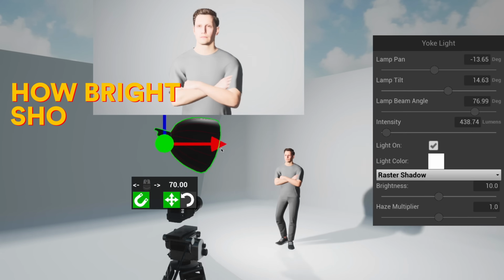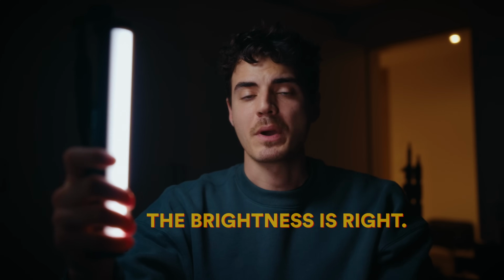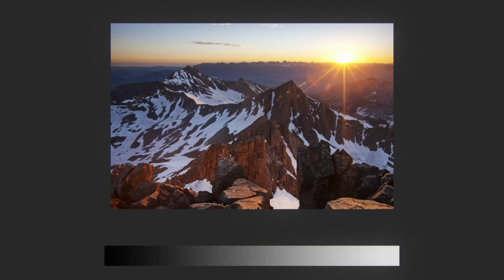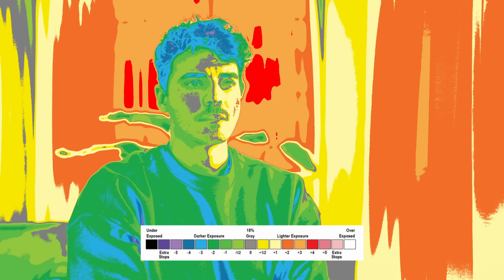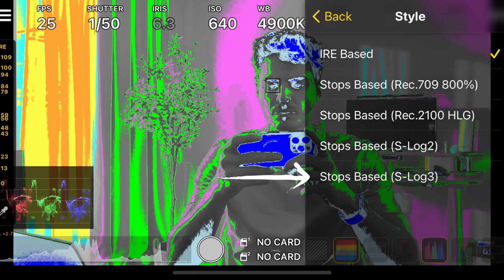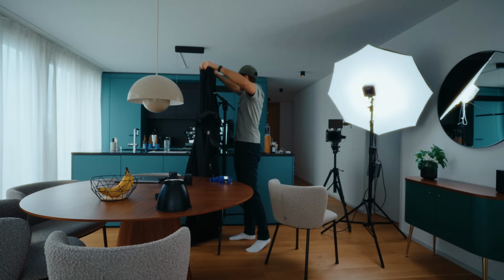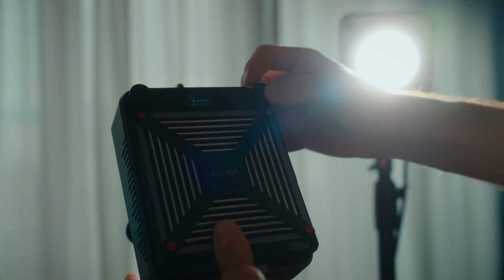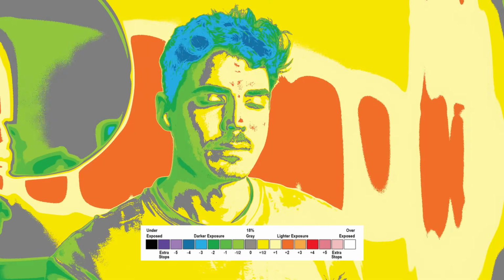THIS Is Why Your Lighting Looks Fake.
Have you ever followed all the lighting rules—perfect angles, soft sources, motivated lighting—and yet your shot still looks off? That’s because brightness levels are just as important as placement and modifiers. In this video, I’ll break down how to set your lights to look natural and show you a powerful exposure tool (EL Zone) that makes it easy to measure light precisely—without guessing.

You’ll learn:
✅ Why natural light looks natural (and how to replicate it)
✅ How brightness levels affect realism (falloff, ratios, ambient light)
✅ A pro technique for copying natural light setups with artificial lights
✅ How I faked sunlight indoors using the Zhiyun Molus G200

📌 CHAPTERS
00:00 - Why Your Lighting Looks Fake
01:09 - Understanding Light Falloff
01:41 - Why Natural Light Looks Natural
02:54 - What are Stops?
03:34 - Introducing the Most Precise Exposure Tool
05:00 - How to get EL Zone
05:23 - How to Copy Natural Light with Artificial Lights
05:44 - Real-World Example 1 (Overcast)
07:05 - Real-World Example 2 (Sunny Morning)
08:19 - How to Balance Multiple Lights
10:00 - Final Thoughts & Thanks

📷 Camera: @SonyAlphaUniverse A7S III / A7IV

🎼 SyncID: MB01MRHFZABMHGE